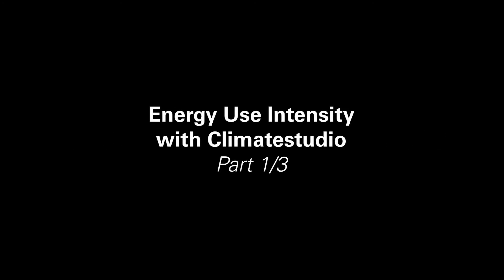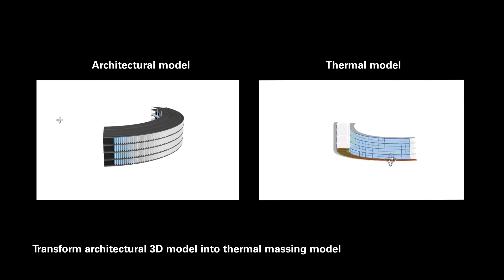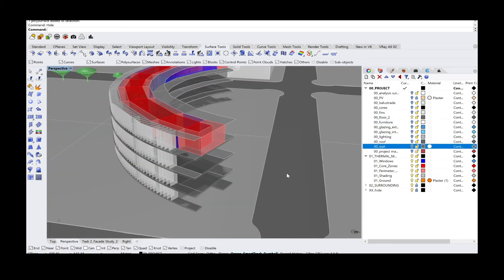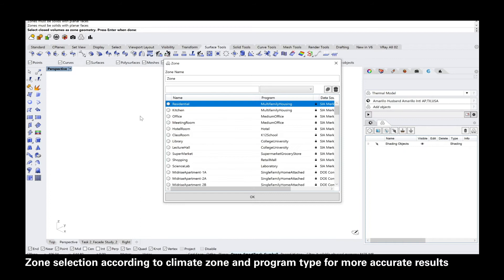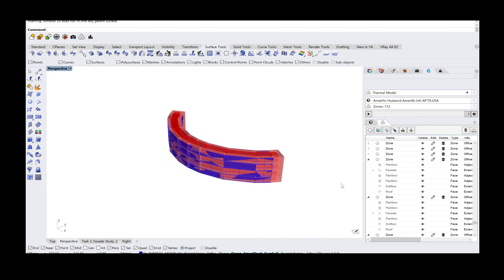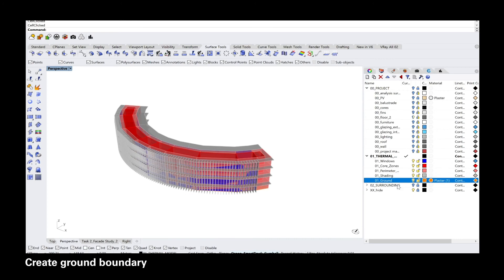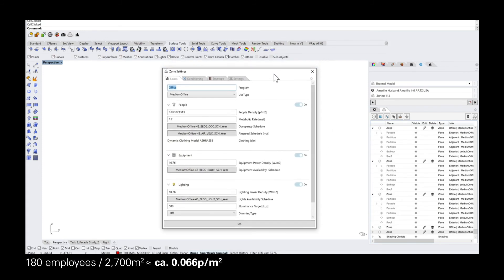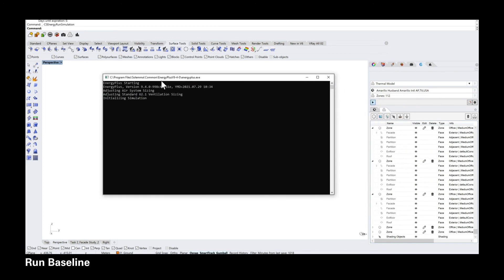ClimateStudio Tutorial: Energy Use Intensity Study, Part 1/3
This tutorial out of a series of 3, covers the basics in ClimateStudio before running the baseline simulation of a building. This step comes before applying several upgrades to the building that will reduce its overall Energy Use Intensity.

Chapters:
0:00 Introduction
00:38 Transform architectural 3D model into thermal massing model
01:50 Climate zone selection, and project use

02:03 Define zones
02:18 Select weather file
02:31 Define windows and shading elements and fix invalid objects
03:35 Define ground boundaries
04:03 Adjust settings (Loads, Conditioning, Envelope, other settings)

For more in-depth details on the CS tool, please use the following